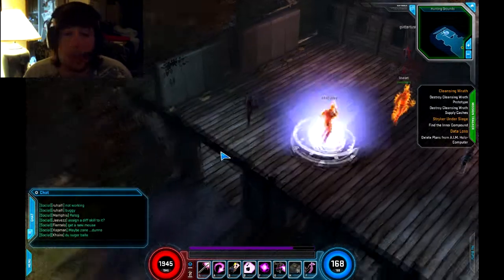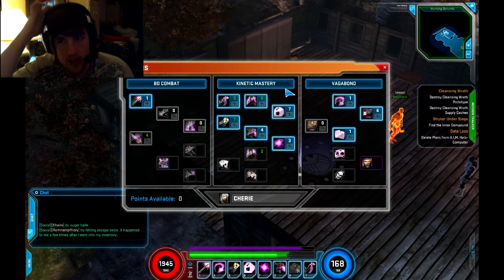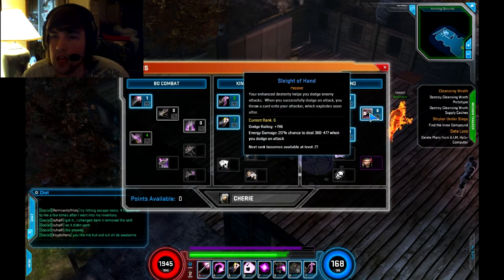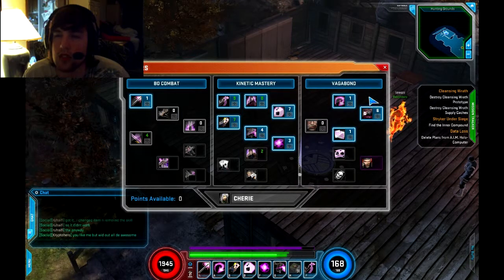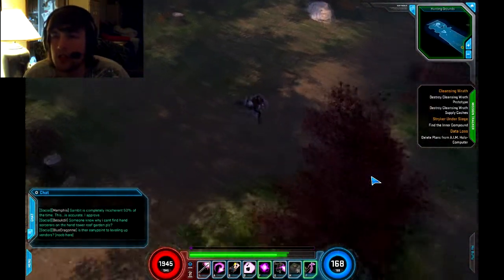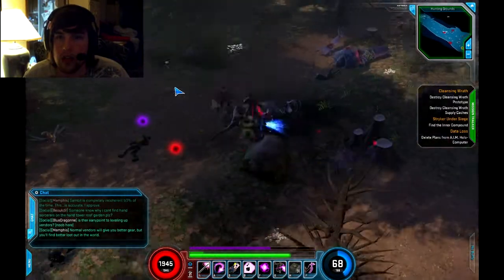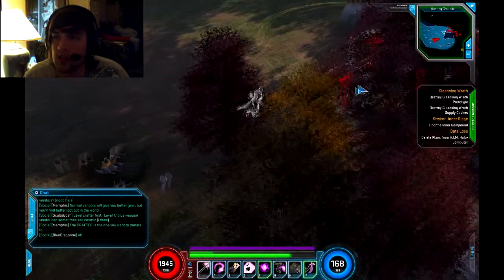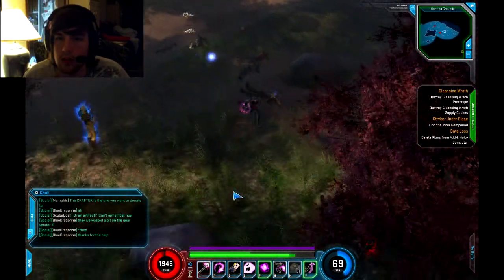Marvel Heroes - Episode 7 - "Ragin' Cajun" - Gameplay w/ Visual Commentary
Marvel Heroes! Brand new updates! Awesome!